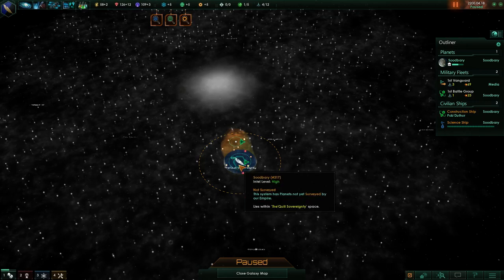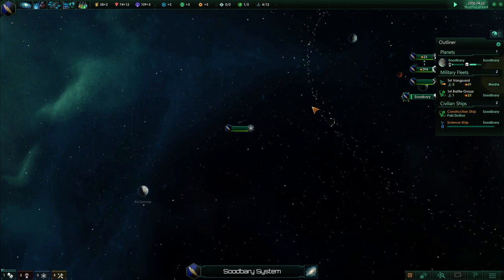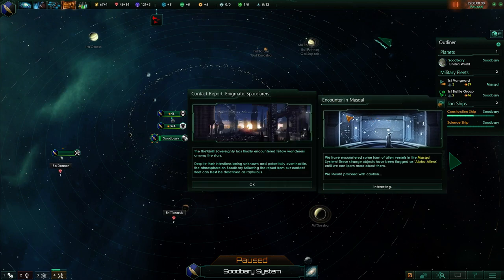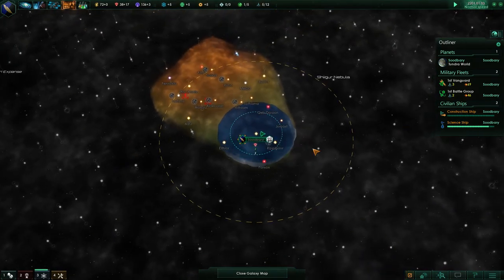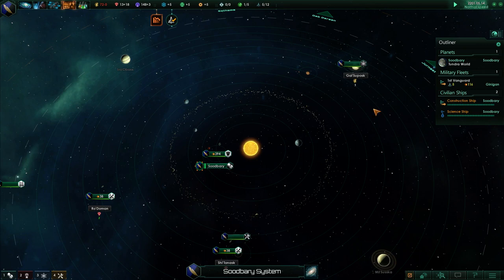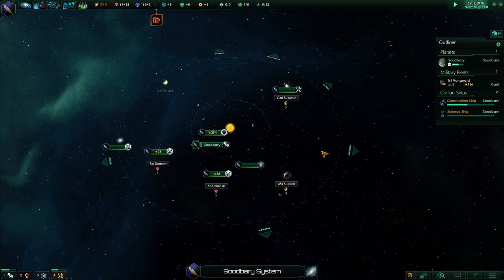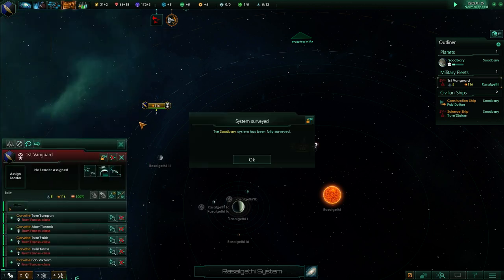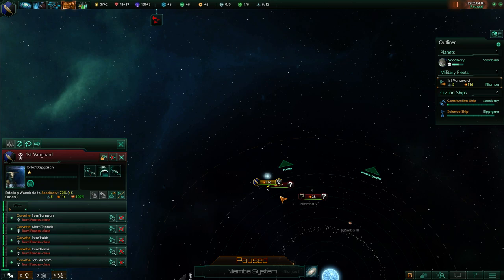Let's Play: Stellaris -- Sci-Fi Grand Strategy! -- Part 2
This is a pre-release press copy that may be different from the final release version, as was provided to me by Paradox at no cost.

"Paradox Development Studio, makers of the Crusader Kings and Europa Universalis series presents Stellaris, an evolution of the grand strategy genre with space exploration at its core. Featuring deep strategic gameplay, a rich and enormously diverse selection of alien races and emergent storytelling, Stellaris has engaging challenging gameplay that rewards interstellar exploration as you traverse, discover, interact and learn more about the multitude of species you will encounter during your travels."

Snail Mail:
P3A 4S8